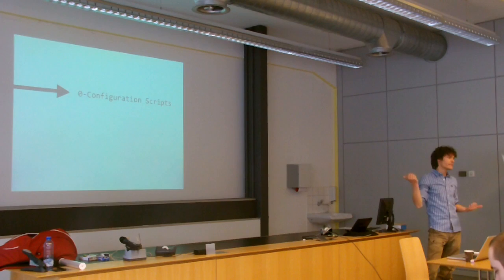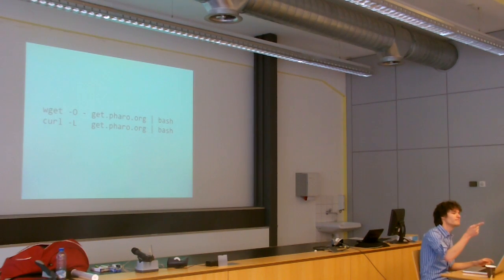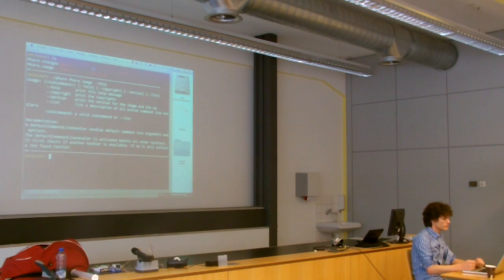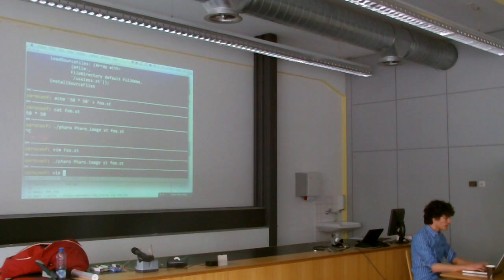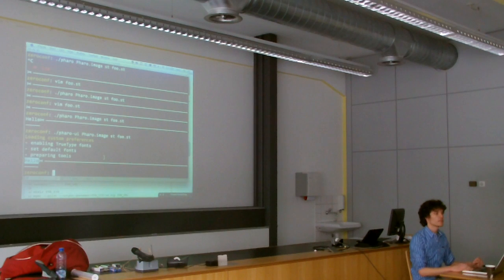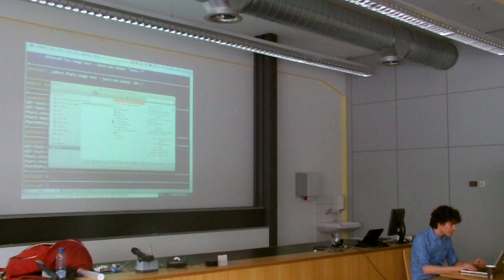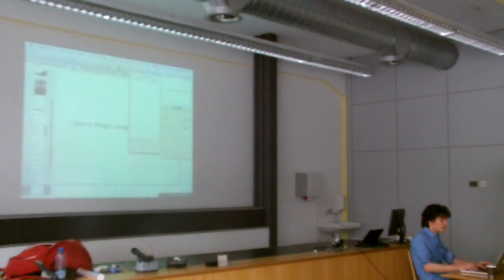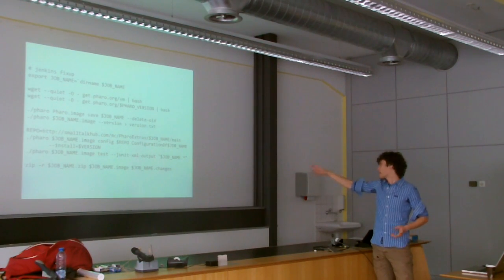Pharo from the CommandLine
There is also a screencast available (see mailing list)